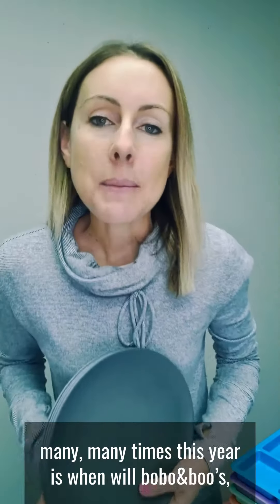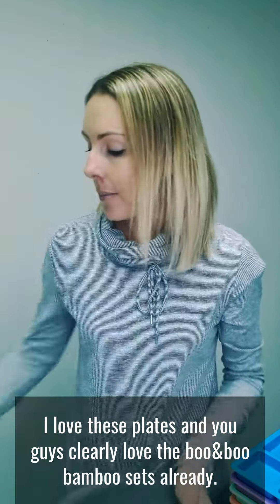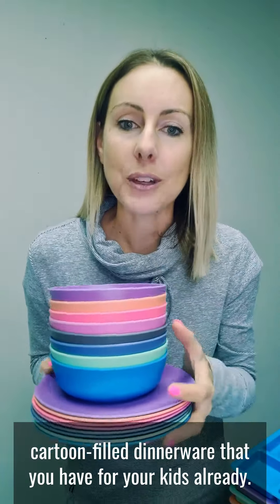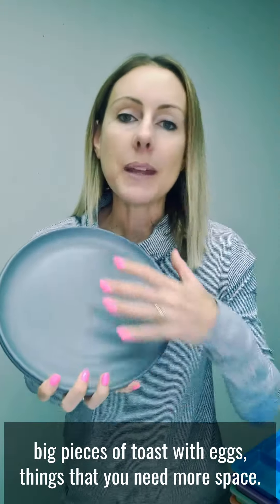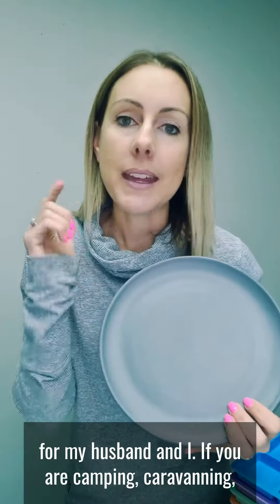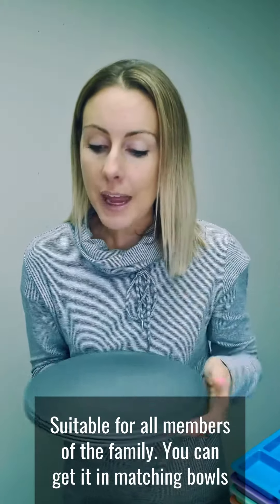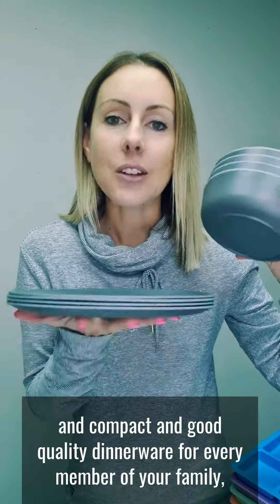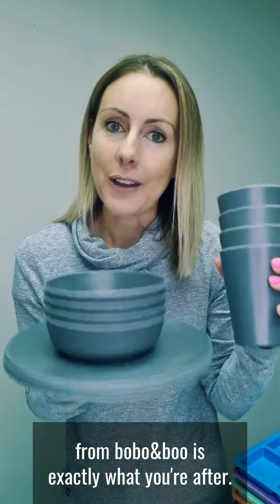BOBO&BOO BAMBOO DINNERWARE | Big Kid Sized Dinner Plates & More!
They're (finally!) here! One of our most asked questions this year;
"When will the bobo&boo BIG kid size dinner plates be back in stock?" The answer is right now! Let me show you why these are one of our most popular products, especially at school holiday time.